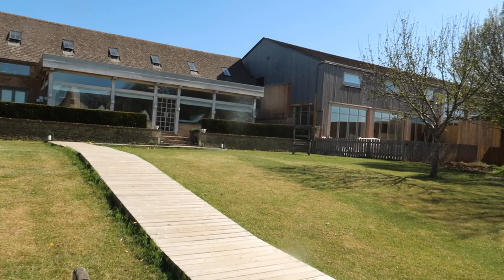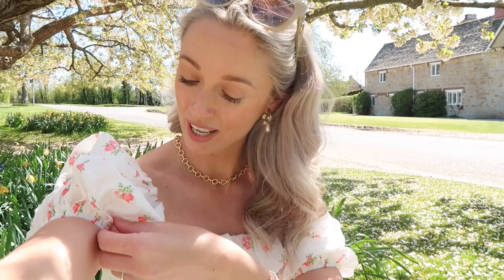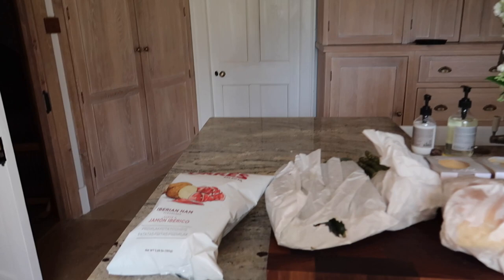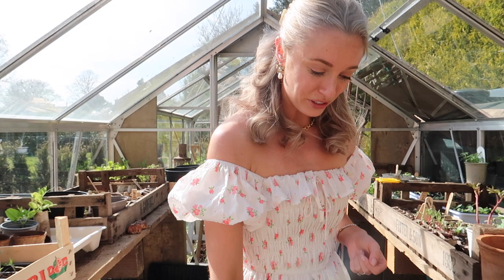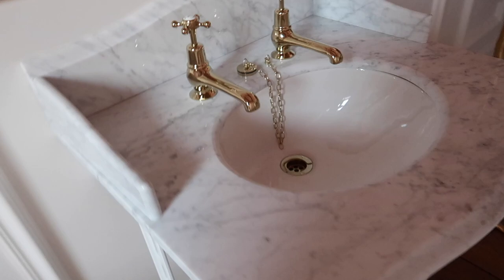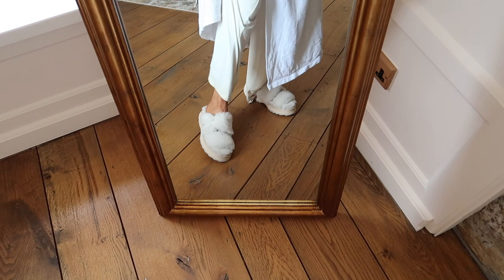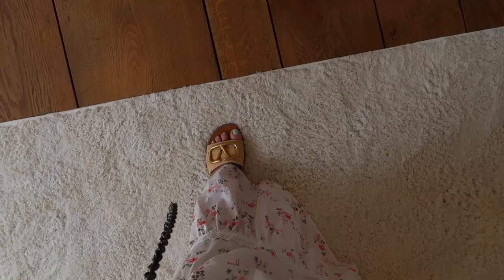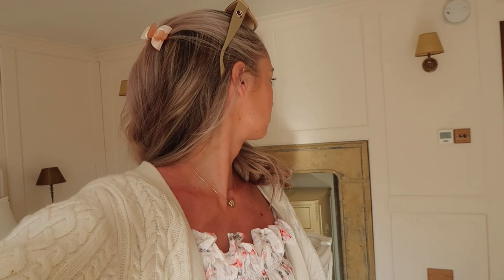A TOUR OF DAYLESFORD + BEING A COTSWOLD TOURIST // Fashion Mumblr Vlogs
AD - This video includes a paid integration with AMAZON FASHION